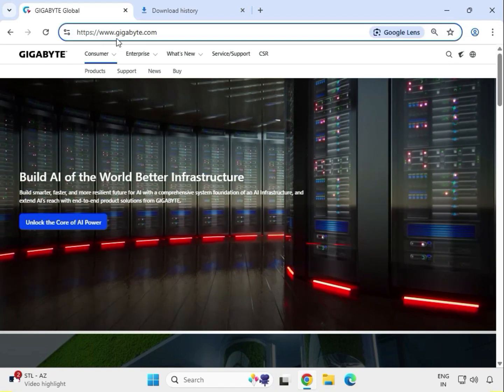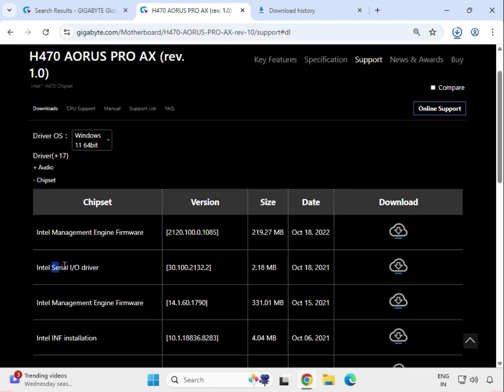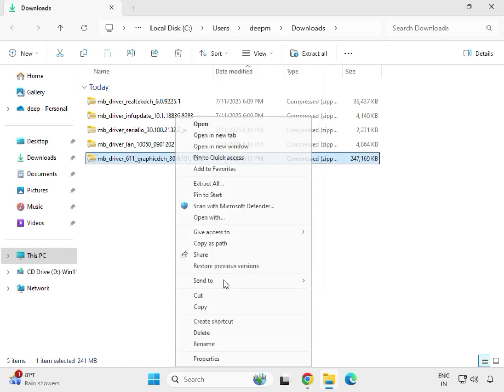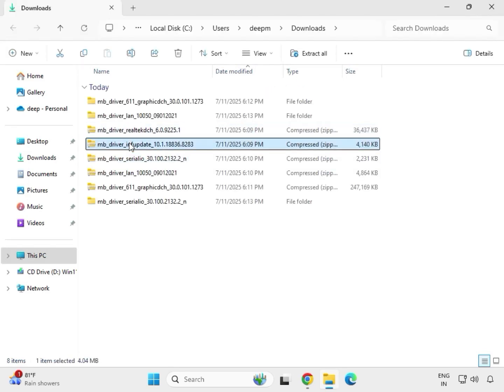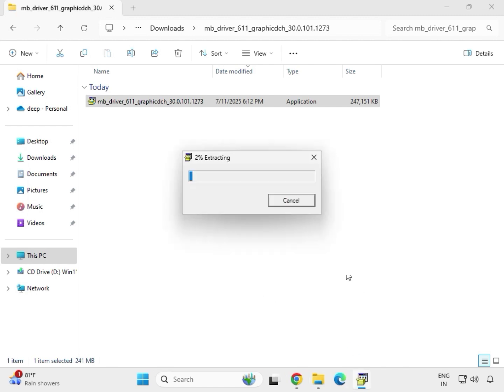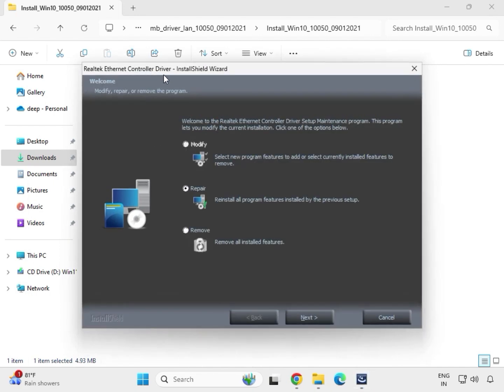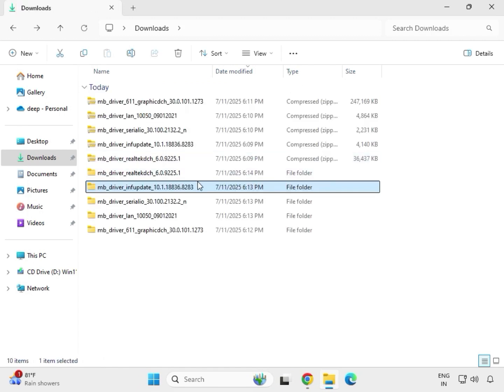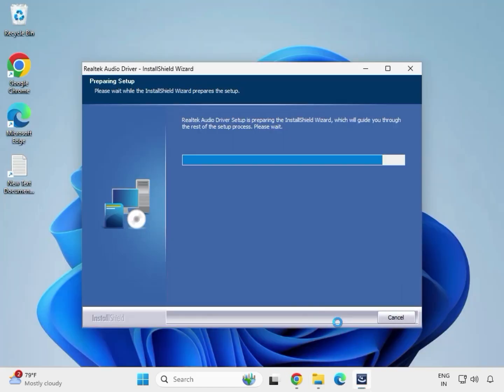Download All Drivers for Gigabyte H470 AORUS PRO AX – Easy Guide